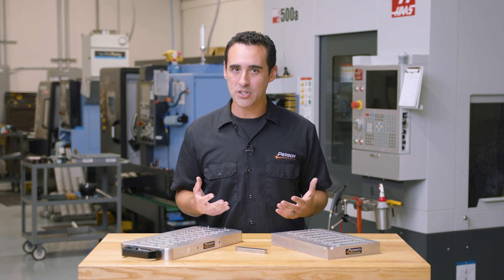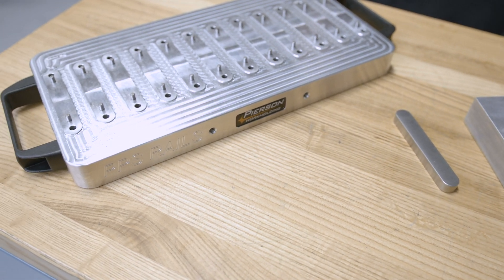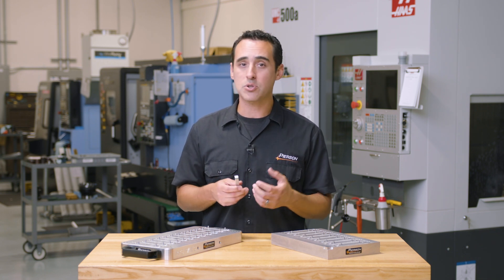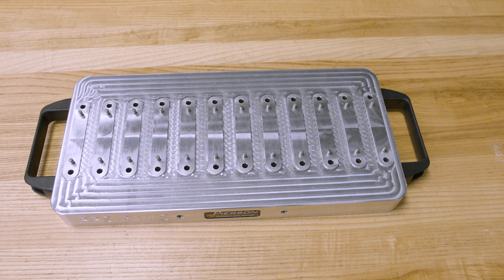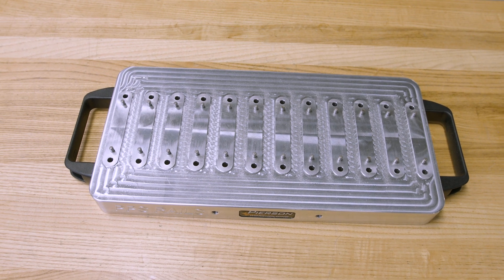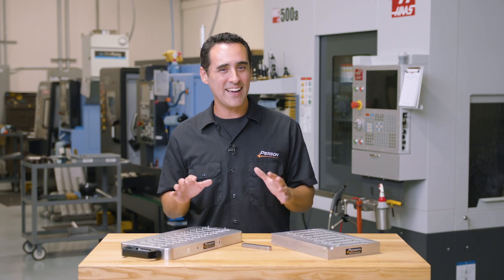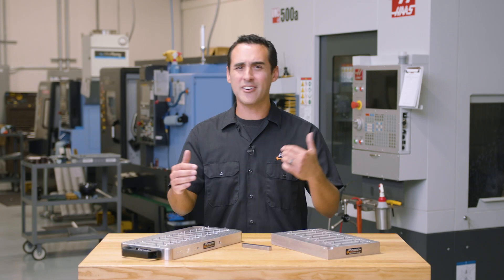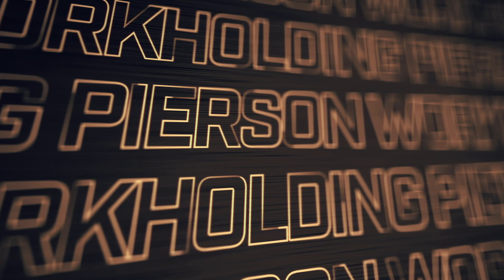Our Most Pretty & Profitable 5 Axis Fixture Ever | Fixture Friday 15 | Pierson Workholding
In this week's episode, Jay shows you a new, great-looking fixture that delivers a 50% boost to production!

in this Fixture Friday, we show you a gorgeous pallet the guys came up with. Not only does it look good, but we boosted production by OVER 50% giving our operators an extra 6 minutes per cycle to work on other tasks!

00:00 Beautiful 50% boost to production
00:25 Lean manufacturing
02:35 Pallet design details
03:42 Mistake proof design
04:00 Check out our products at piersonworkholding.com